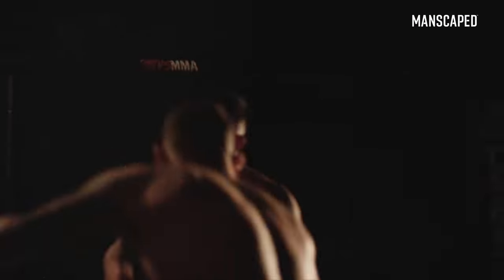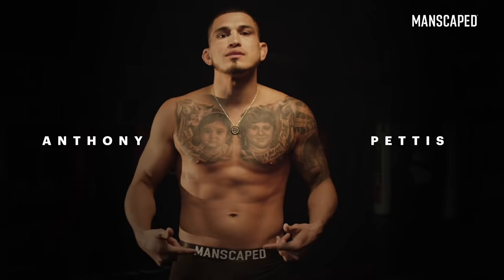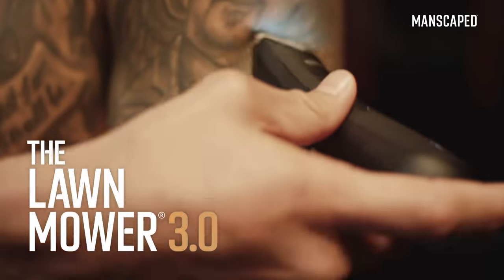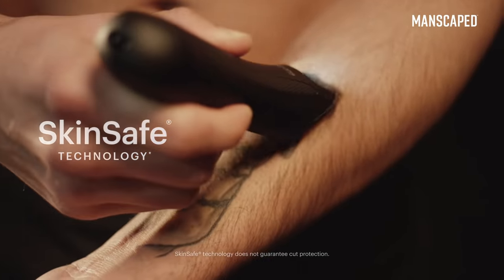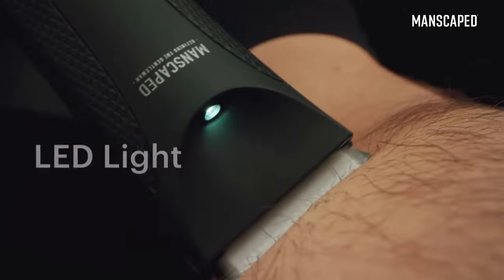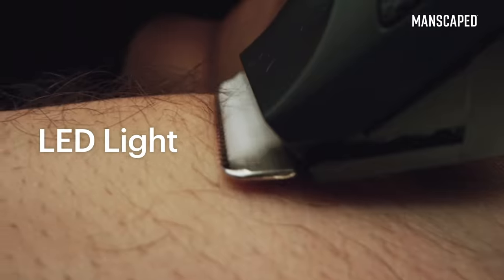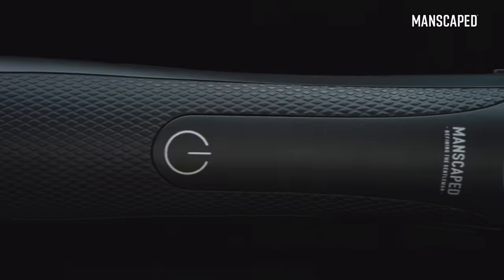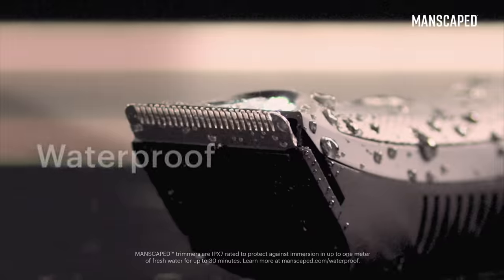The Pettis Brothers MANSCAPED™ Performance Package Commerical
Description
Sergio & Anthony Pettis has fought some of the scariest guys on the planet but agree; nothing is scarier than nicking your balls. That's why the Pettis brothers have teamed up with MANSCAPED™, which created the first all-in-one men's grooming kit. Check out the new Performance Package from MANSCAPED™.

What Is The Performance Package?
The Performance Package is premium men's hygiene kit from MANSCAPED™ designed for below-the-waist grooming.

What Comes In The Perfect Package 3.0?
🏷️ The Lawn Mower® 3.0
🏷️ Weed Whacker®
🏷️ Crop Preserver™
🏷️ Crop Reviver™
🏷️ Magic Mat™

Benefits Of The Performance Package
✅ Skinsafe® Technology
✅ Cruelty-Free Products
✅ Paraben-Free Products
✅ Vegan Products

What The Pettis Brothers Want You To Know About MANSCAPED:
0:09 The Performance Package
0:11 Anthony Pettis's Favorite Product From MANSCAPED: The Lawn Mower® 3.0
0:17 Advanced SkinSafe® Technology
0:24 Key Features Of The Lawn Mower® 3.0
0:34 The Weed Whacker® Nose And Ear Hair Trimmer
0:41 Crop Preserver® Ball Deodorant
0:45 Crop Reviver® Ball Toner
0:53 Go To MANSCAPED.com Today